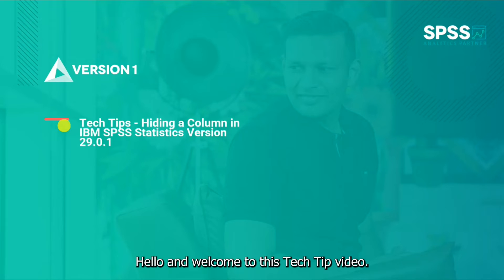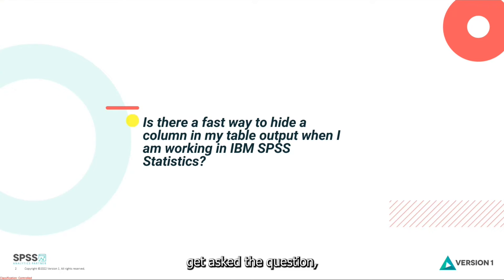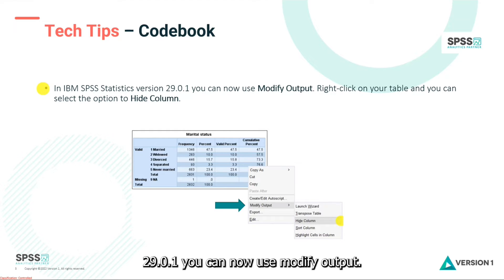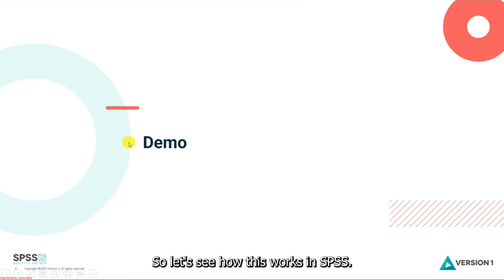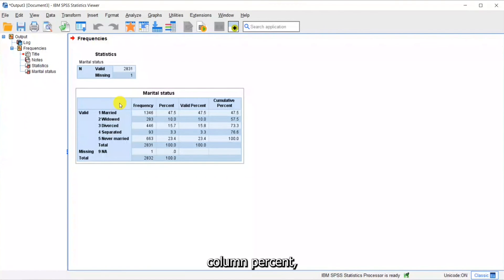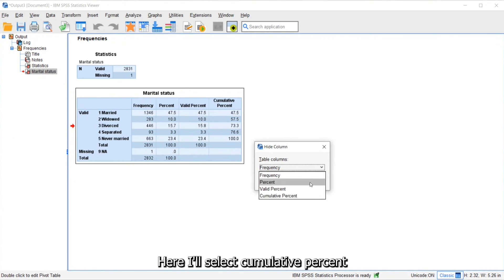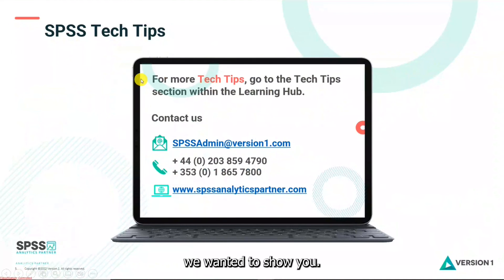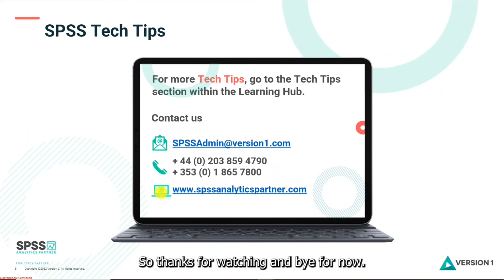Hiding a Column in IBM SPSS Statistics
To improve your experience using IBM SPSS Statistics, the Version 1 SPSS experts have created various Tech Tips. This Tech Tip shows how to hide columns in output in IBM SPSS Statistics. The option to hide columns is new in IBM SPSS Statistics version 29.0.1.